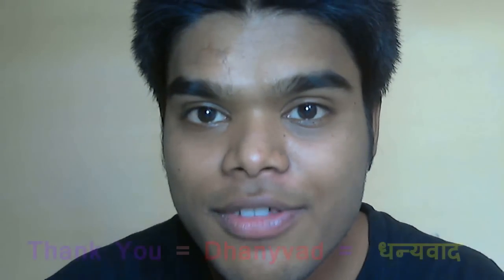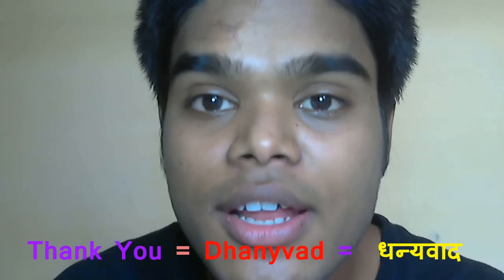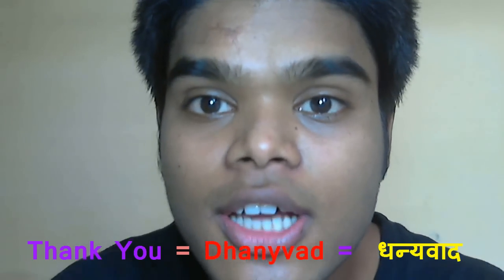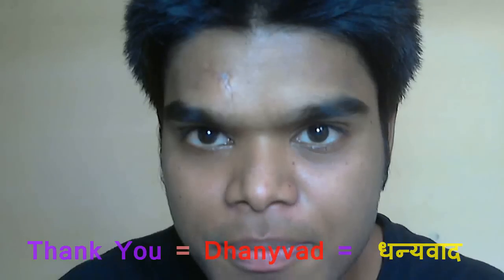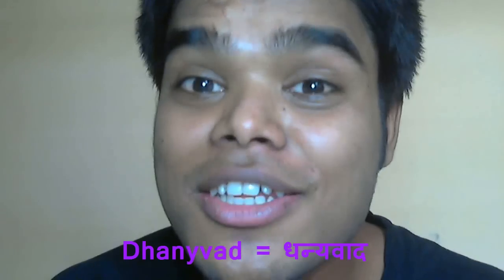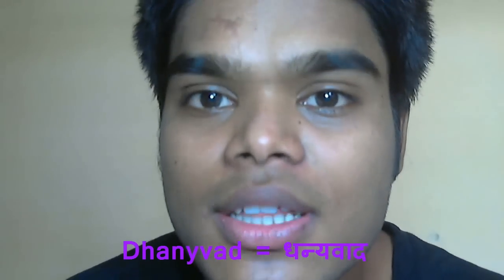How to say Thank You in Hindi - Hindi for Beginners 5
How to say Thank You - Learn to say " Thank You" in Hindi Language. This Hindi lesson is designed for Hindi Learning peoples who are in beginning stage. We are learning some useful Hindi phrases that often we use while conversation in either Hindi or English.
To say " thank you" in Hindi we say, " Dhanyabad" or "Shukriya" . Both words can be used.
This is the 5th video lesson on " How to Speak Hindi " series. I hope this Hindi lesson was helpful for you in learning hindi more and more..